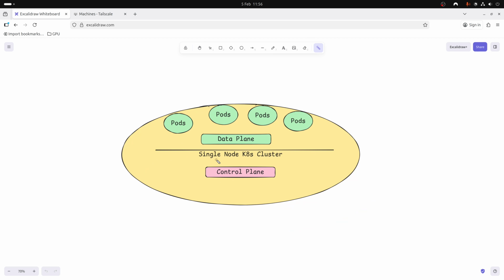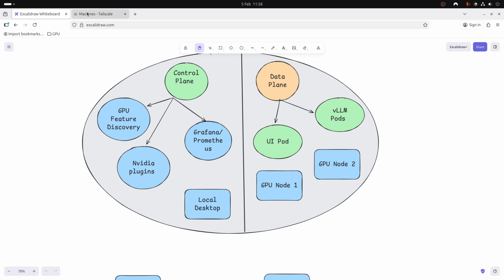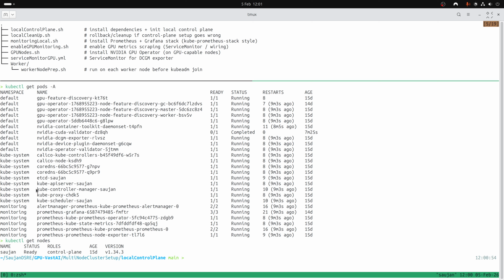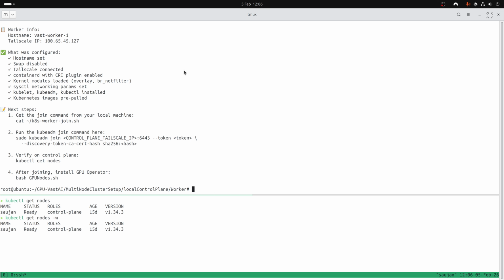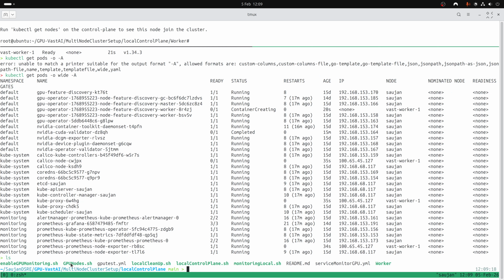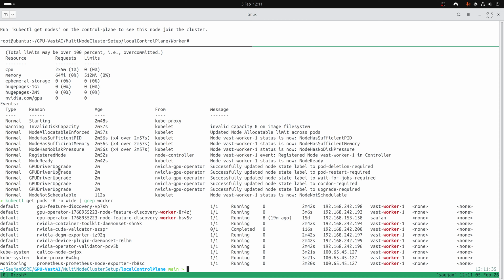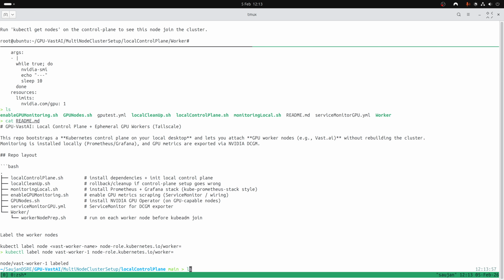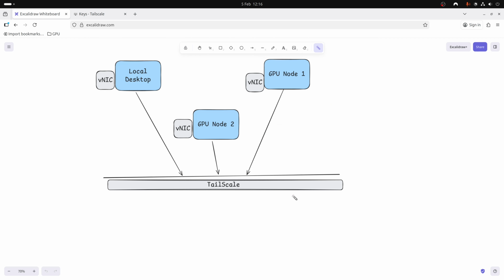Building a Hybrid Kubernetes Cluster for GPU Workloads (Local + Vast.ai)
I rebuilt my Kubernetes lab into a hybrid / multi-node cluster where the control plane lives on my local desktop 🖥️ and the data plane runs on a GPU node on Vast.ai ☁️🧠. The two environments are stitched together using Tailscale 🔒, so my nodes can communicate privately across networks.

Why this setup:

Local control plane 🧠 = stable “always-on” cluster management ✅

Vast.ai data plane ⚡ = cheap, on-demand GPU compute 💸

Tailscale 🔐 = private connectivity without opening random ports 🚫🌐

In the video:

Architecture overview 🗺️ (control plane vs data plane)

Node connectivity + join flow 🔗 via Tailscale

How I’m evolving this into a repeatable GPU lab pattern 🧪📦

If you’re doing Kubernetes + GPUs + LLM serving 🚀, this is the foundation I’ll use going forward.